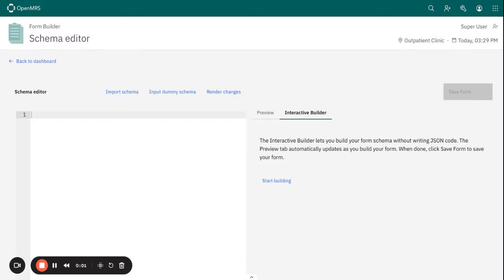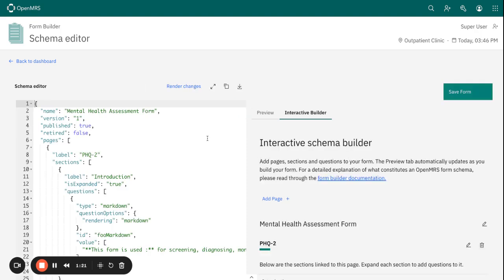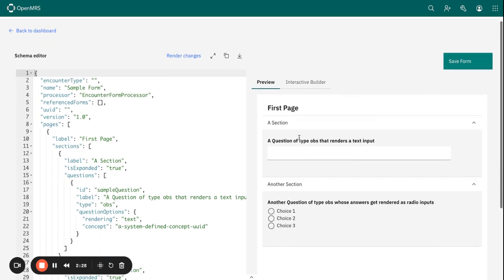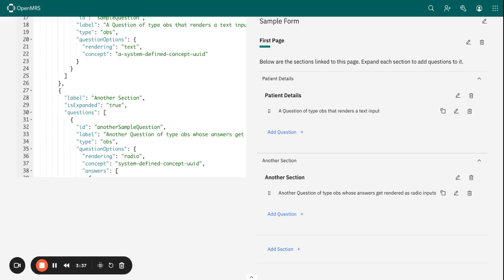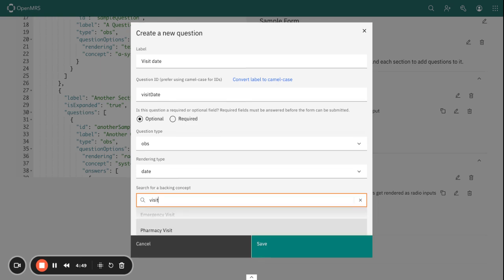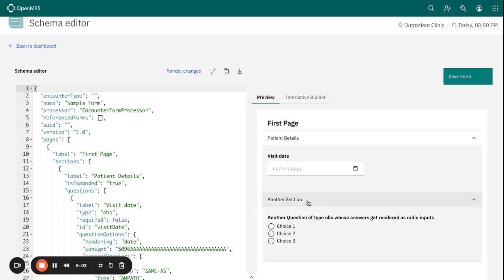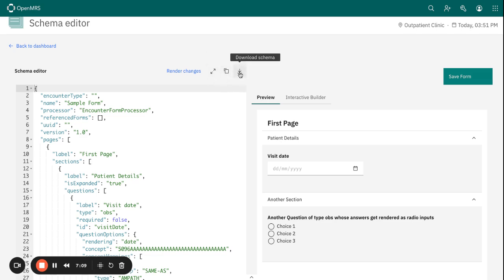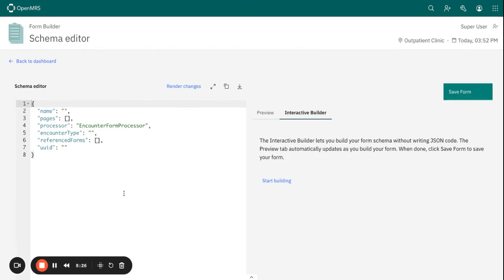Form Builder Course: Session 1, Lesson 2: Key Features and Functionalities